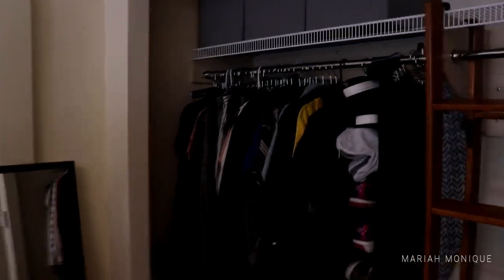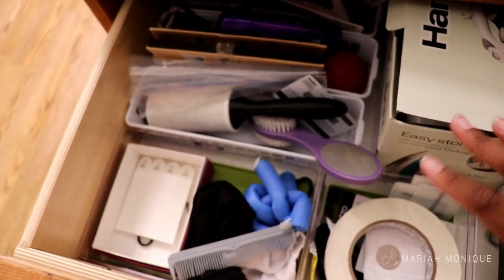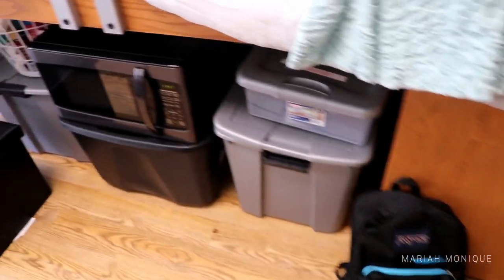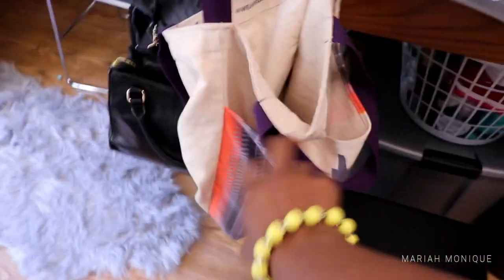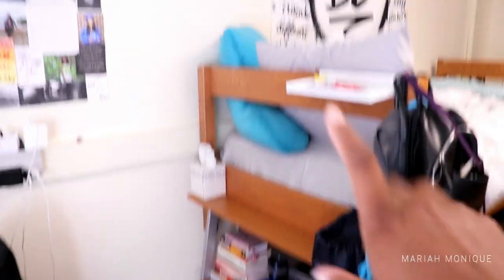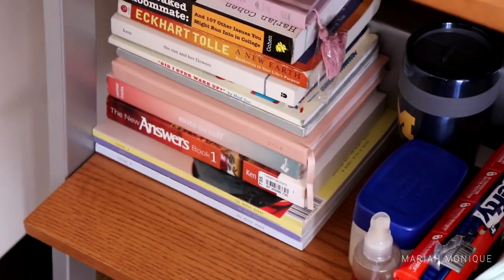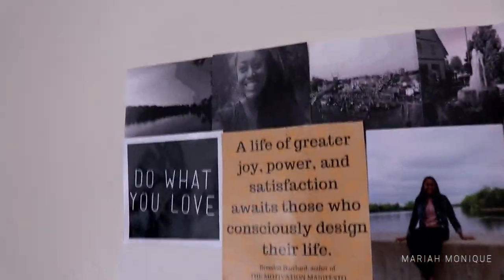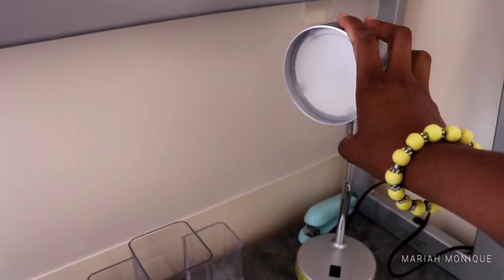FRESHMAN YEAR DORM TOUR // University of Michigan (Alice Lloyd)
here is my dorm tour for freshman year of college! I  am going to the University of Michigan, studying graphic design in the Penny Stamps school of art and design. This is Alice Lloyd Hall.

Social Media~
Song-
Soundcloud~ Mariah Parker Mmp